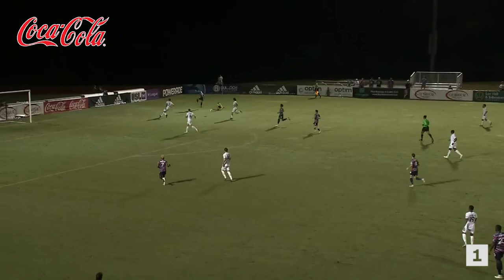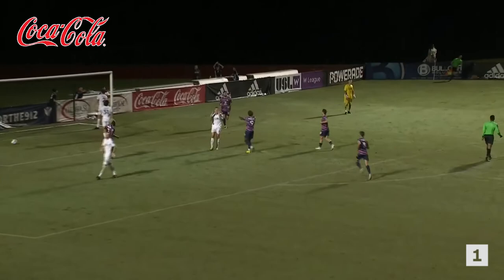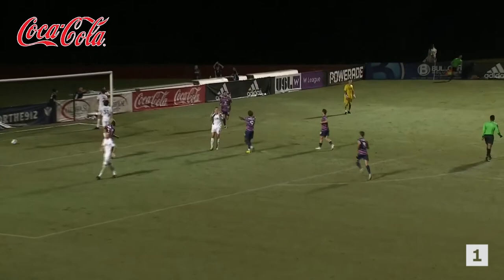First hat trick for the Tottenham youth product! 🎩 | Kazaiah Sterling | USL League One Player of th